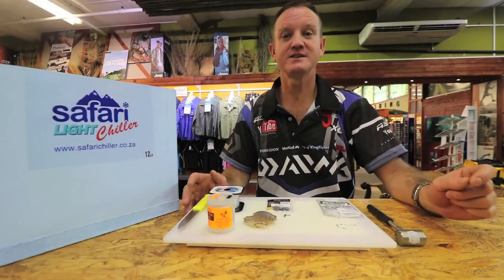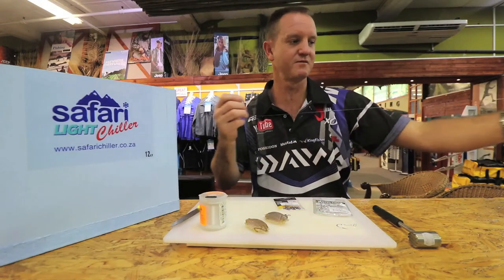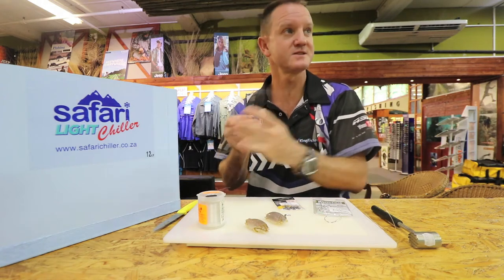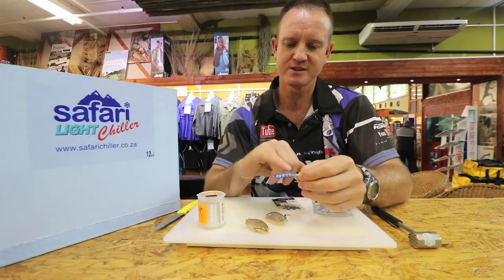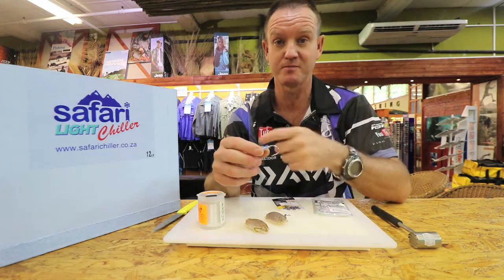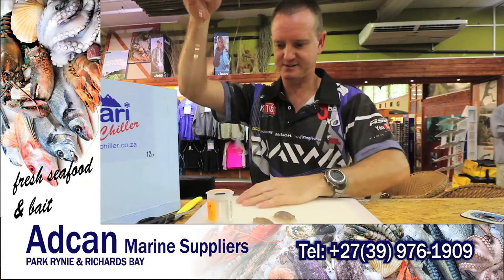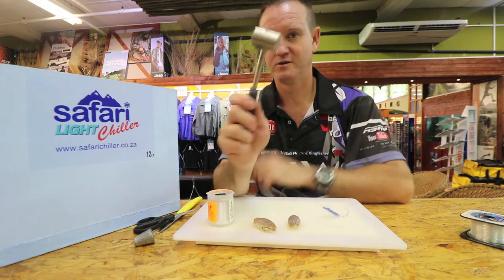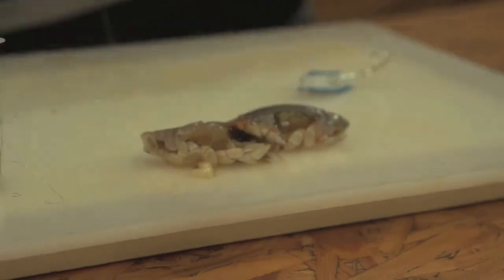BAITS - How to bait a double Sealice Bait for Pompano & Stumpies